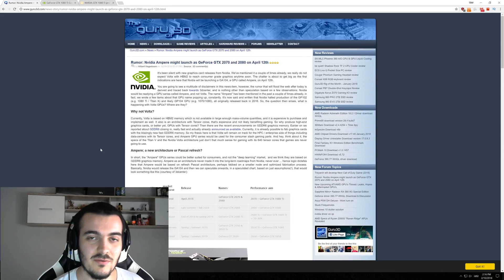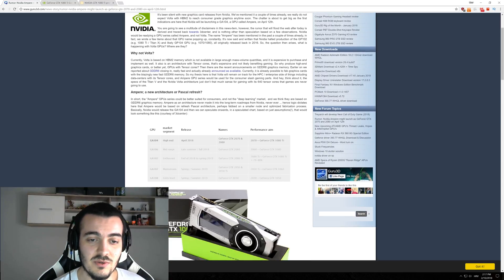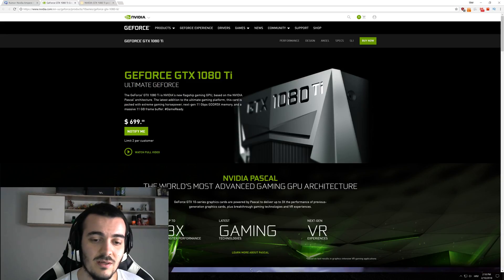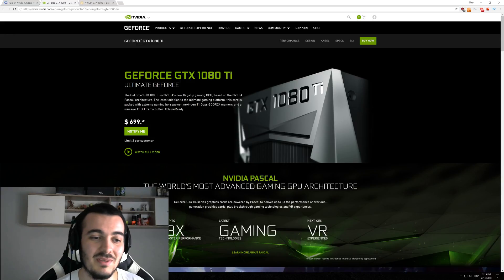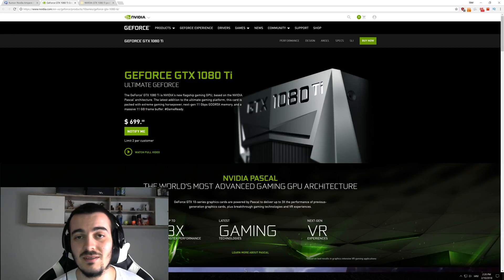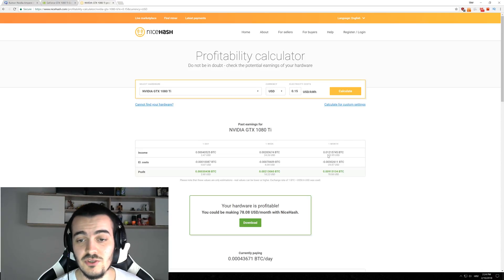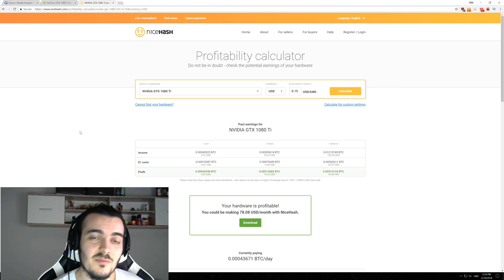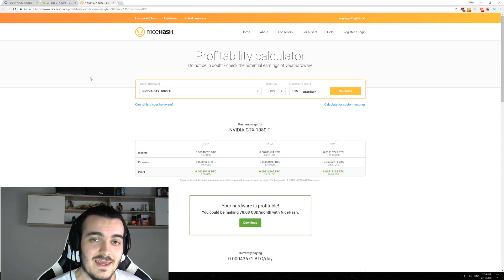Nvidia Volta / Ampere release date, price and mining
In short, the "Ampere" GPUs series could be better suited for consumers, and not the "deep learning" market,  and we think they are based on GDDR6 graphics memory. Ampere as an architecture never made it into the long-term roadmaps from Nvidia, never ever ... hence logic dictates here that Ampere would be based on refresh Pascal architecture, perhaps fabbed on a smaller node and optimized fabrication process.